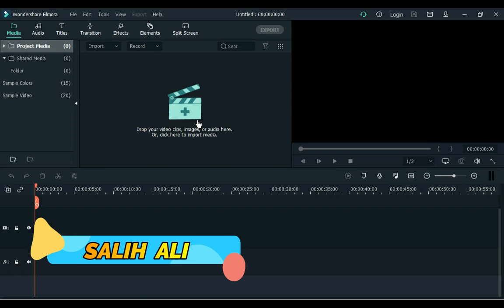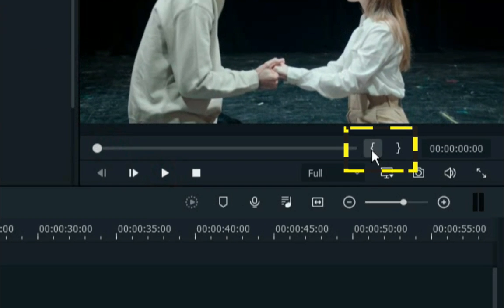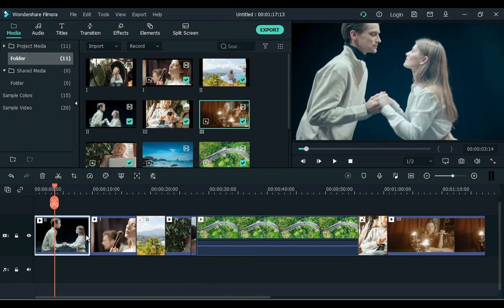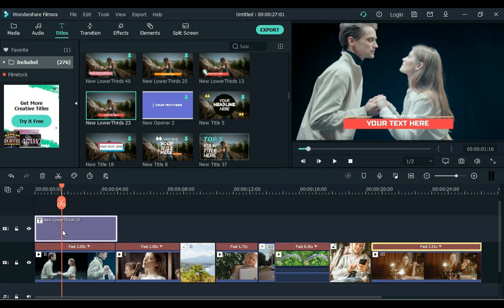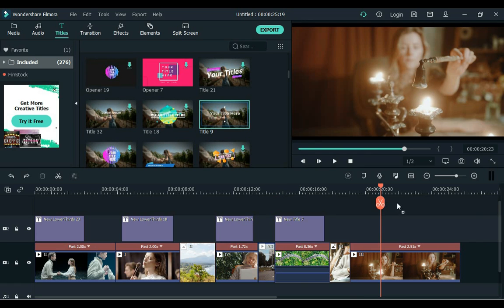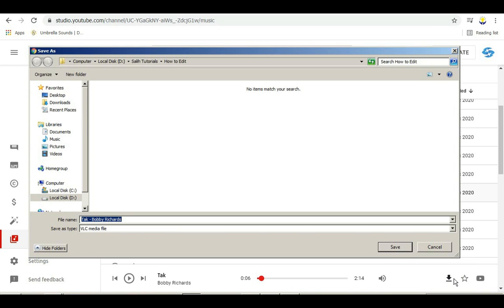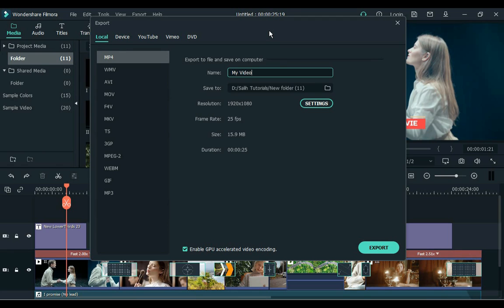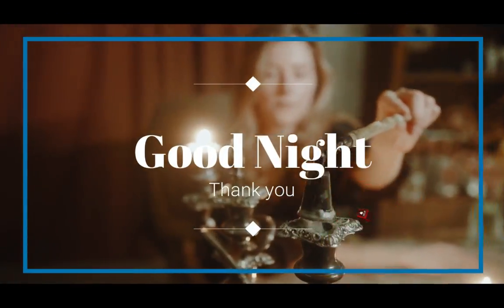How to EDIT VIDEOS for YouTube in Filmora X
Today I am going to show you how to edit videos for YouTube. That too in just 5 minutes!! In this video I will edit YouTube video in 10 steps. Checkout!

How to Create Vox Highlighter Effect in Filmora X | How to Highlight Text | Filmora X Tutorial

Filmora X Glowing Effects Tutorial | How to Make Object Glow in Filmora | Glowing Effect in FilmoraX

How to Increase and Decrease Font Size in Filmora | Filmora Increase Text & Font Size More than 500

How to Fly and Land like Superman in Filmora X | Superman Takeoff and Landing Tutorial in Filmora X